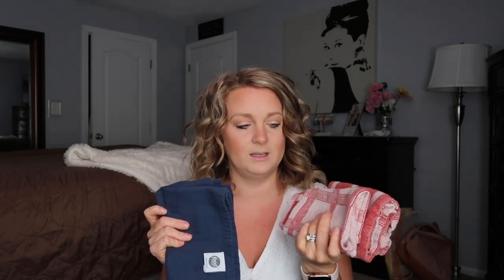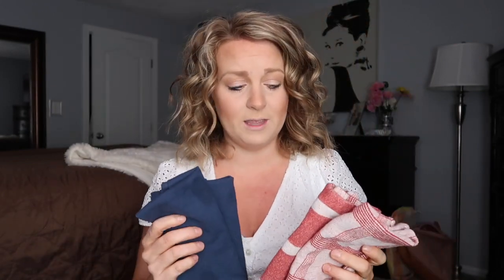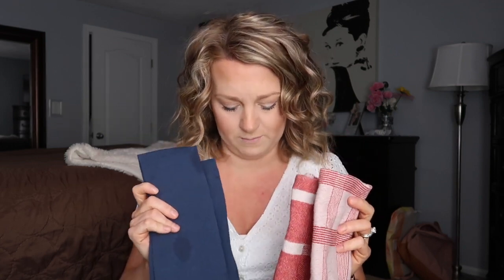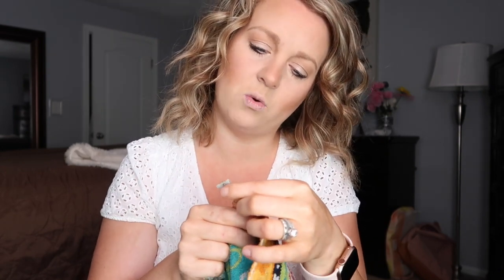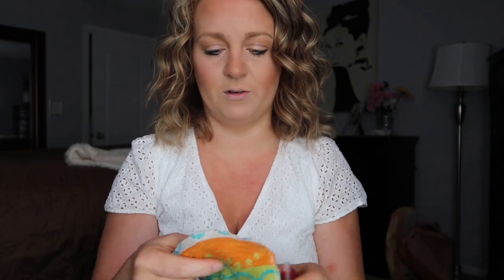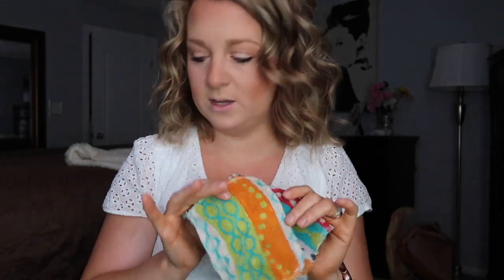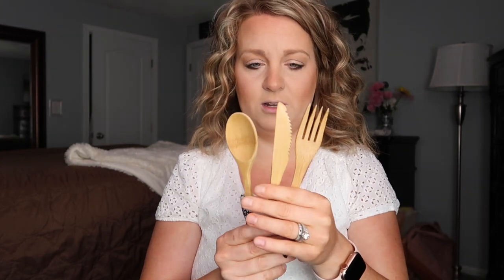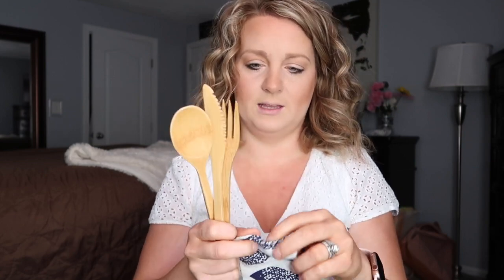5 ECOFRIENDLY, REUSABLE & AFFORADBLE REPLACEMENTS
Hey guy!! I have 5 ecofriendly swaps that I  made in my house a few years back and I love them!!! They are all super affordable and such small changes that you can make to better your home and the 🌏.

AMAZON LINKS -

Cloth napkins

Reusable Sponges

Dryer Balls

Reusable Cutlery

Let me know if you guys try any of these products, would love to know how you like them!

Justine